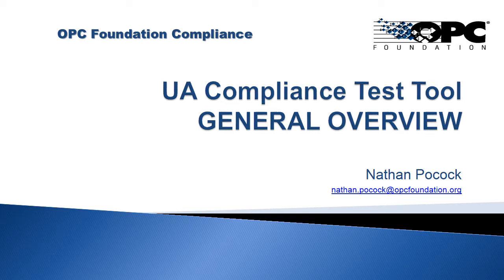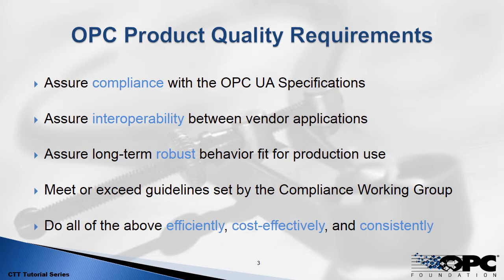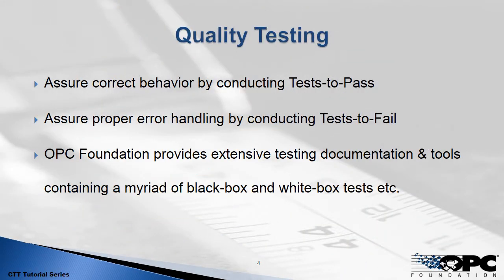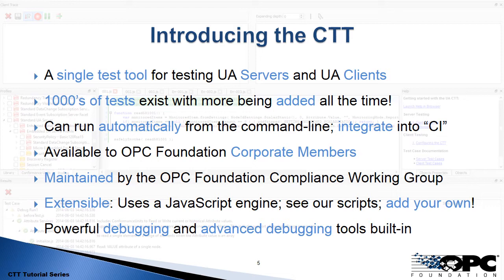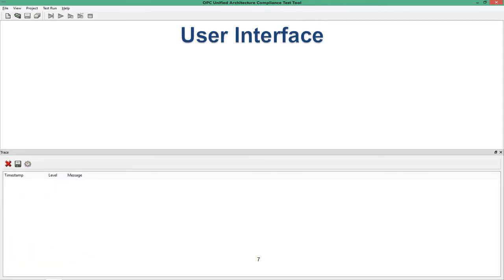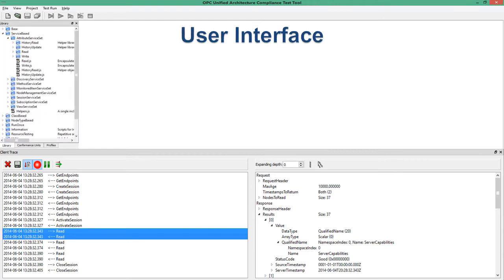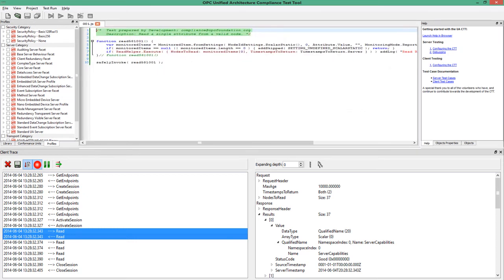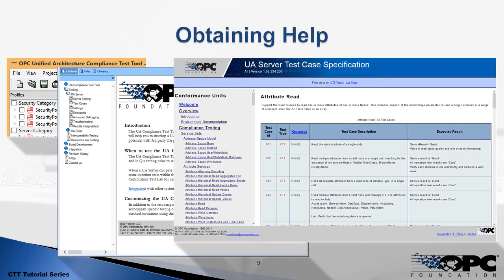CTT Training 01 - Overview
An introduction to the UA Compliance Test Tool; what it is, what it does, the immense benefits, and how to get started.